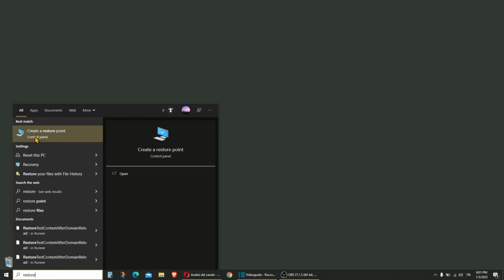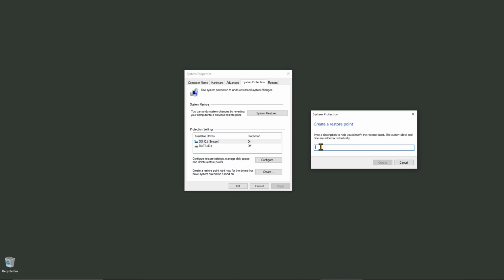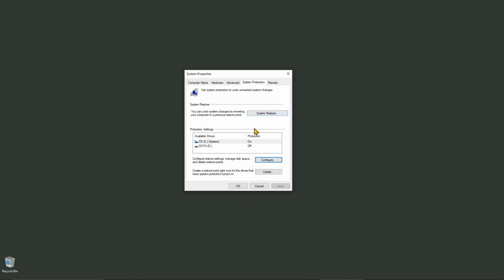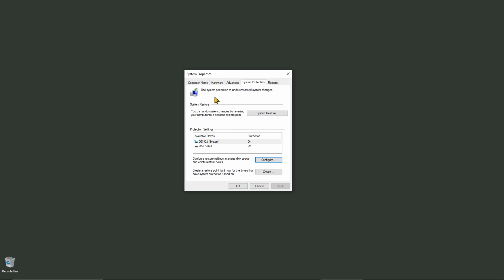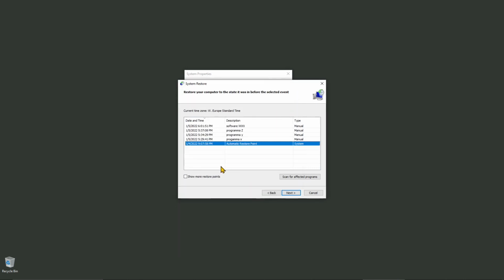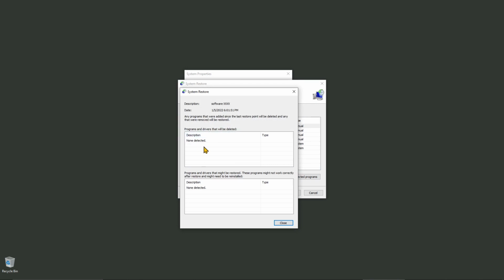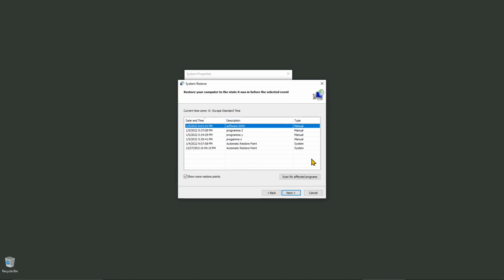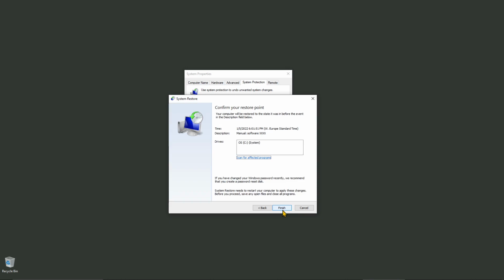Videoguide - Create Restore Point, How to Restore your Operative System, Go Back in Time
Videoguide - Create Restore Point, How to Restore your Operative System, Go Back in Time Before Installing Harmful Software or Driver